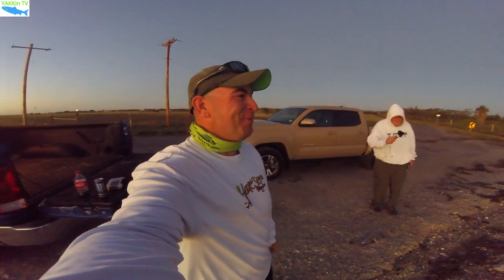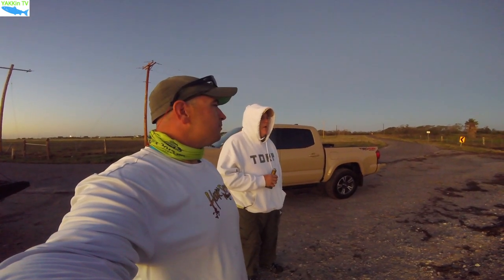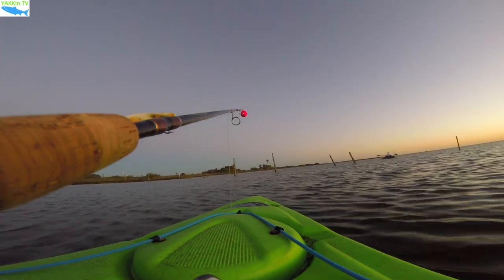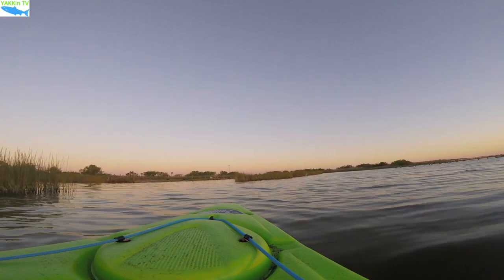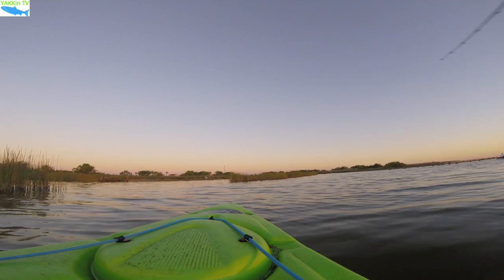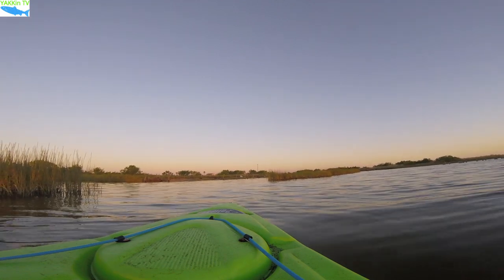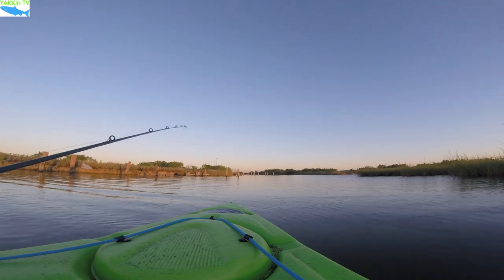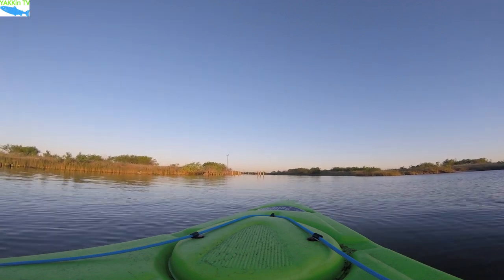Goose Island State Park-speckled trout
2. Make sure you keep your skin protected while you're out there on the water with these awesome UPF 50 MoJo shirts…

Fishing Equipment

13 fishing concept A3
13 fishing creed GT

Filming equipment